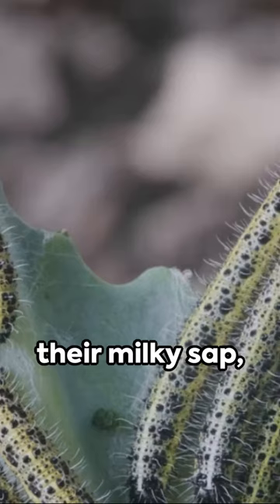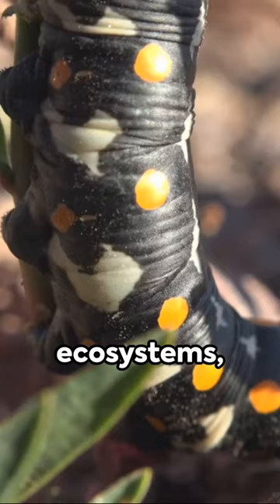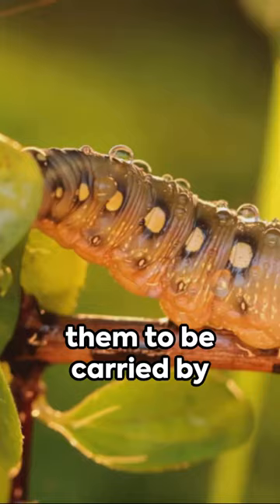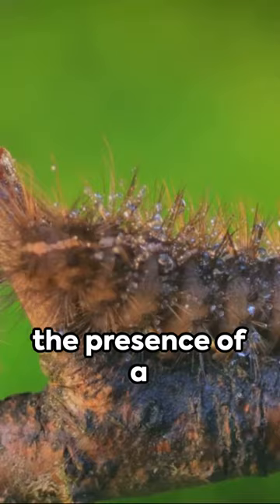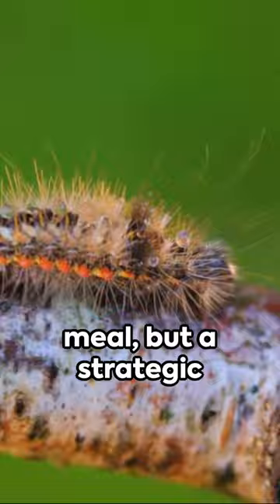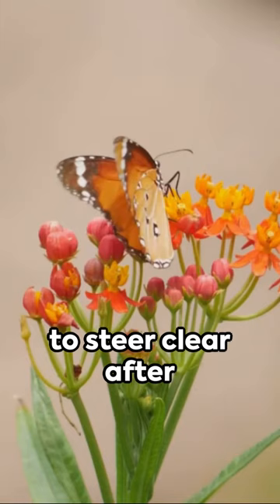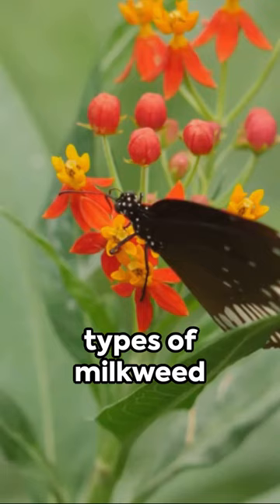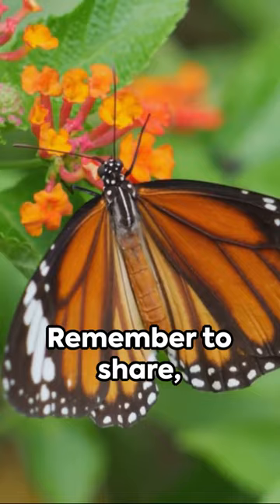Milkweed Butterflies: The Toxic Beauty